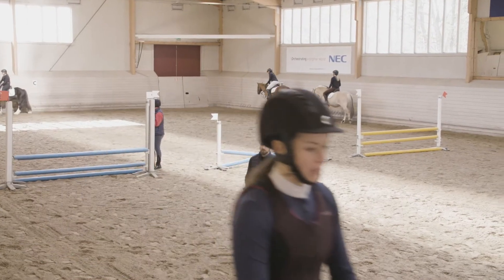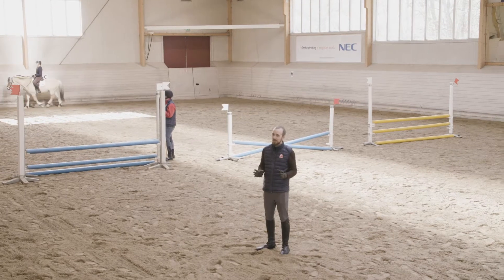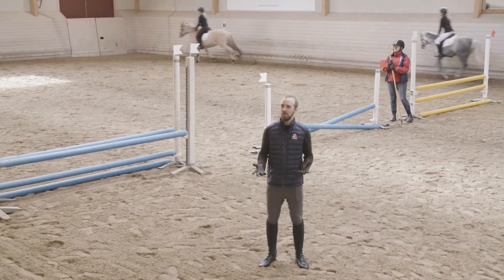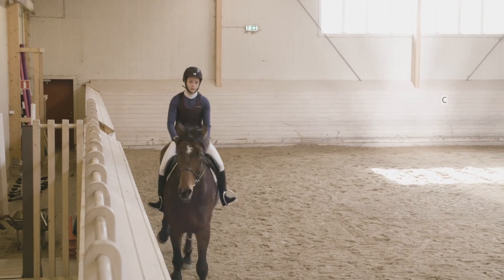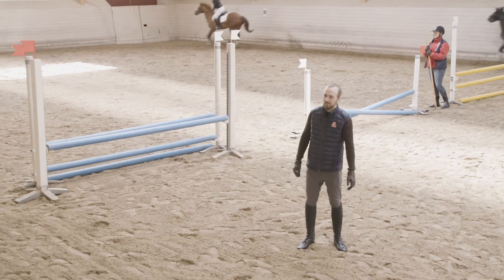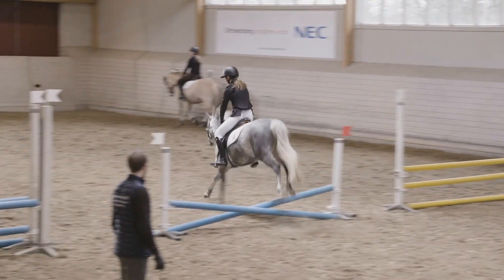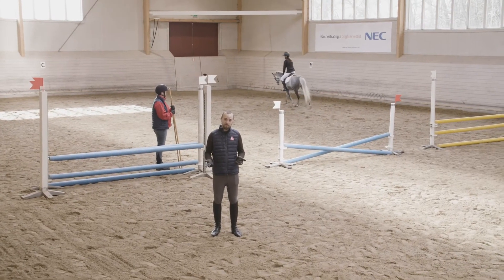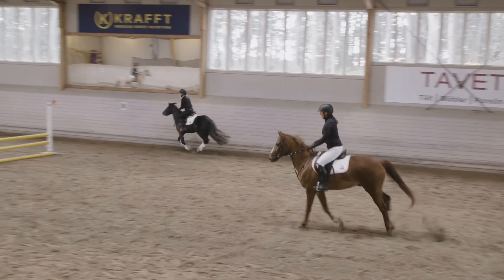Framhoppning för hopptävling på Djursholms Ridklubb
Detta är ett avsnitt av vår utbildningsfilm för hopptävling på Djursholms Ridklubb. Hela filmen finns i sin helhet här i vår kanal.

Producerat av Oktanfilm i april, 2021 i samverkan med Djursholms Ridklubb.